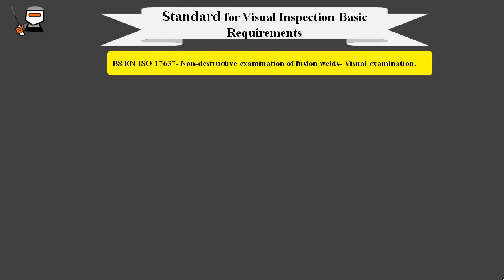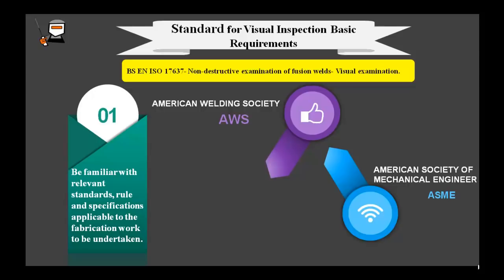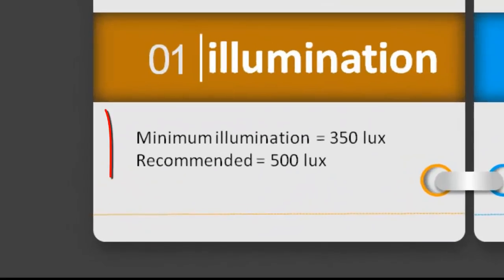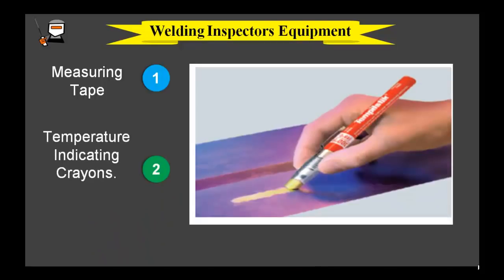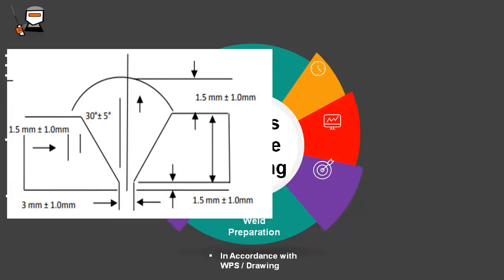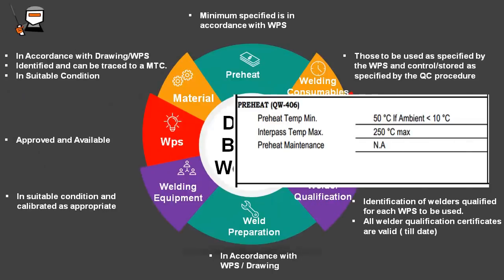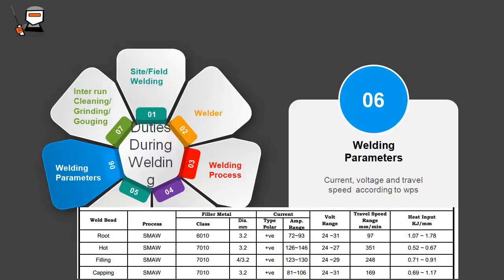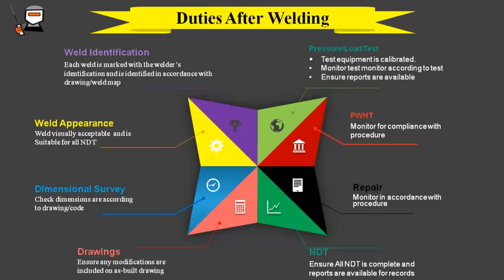CSWIP 3.1 welding Inspector Preparation Course in English Lecture 02: Welding Inspector Duties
This online pre-course learning will provide you with a thorough eLearning experience and an essential foundation of knowledge before attending the full, classroom based CSWIP Welding Inspection course. It will also allow you to identify areas of weakness or uncertainty that can be discussed with the lecturer during the full course delivery.

The pre-courses are also very effective as supplementary learning resources and visual revision tools to support the learning materials and course content from their full, classroom-based CSWIP Welding Inspection course. These packages provide comprehensive blended learning experiences that lend themselves to all types of learning preferences.

Suitable for:
The CSWIP Welding Inspector course is designed for inspection engineers and supervisory staff. Those with little or no previous welding experience are advised to attend the Certificate in Visual Inspection of Welds course to prepare for this course.

Credit : TWI Training And Examination Services Worldwide
     and   CSWIP

Course Content:
This course will teach you the duties and responsibilities of a welding inspector including fusion welding processes, typical weld defects, types of steel (including carbon-manganese, low alloy and stainless steels), the hardening of steels, weldability, heat treatment, and parent metal defects.

The programme also includes visual inspection, the testing of parent metals and welds, and destructive and non-destructive test techniques.

You will also learn welder and procedure approval, codes and standards, and an outline of safe working practices.

There will also be the opportunity to practice examination questions while undergoing continuous and end-of-course assessment. If you meet the CSWIP requirements for eligibility, you will be able to complete the relevant CSWIP examination on day 5 of the course.